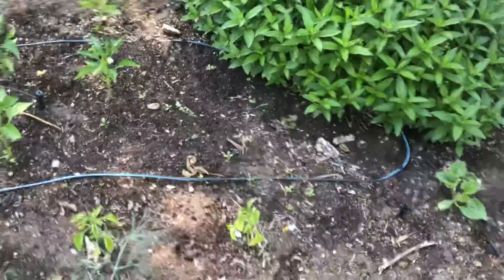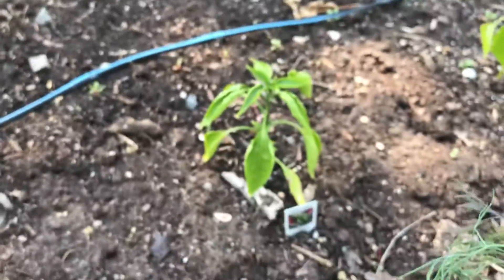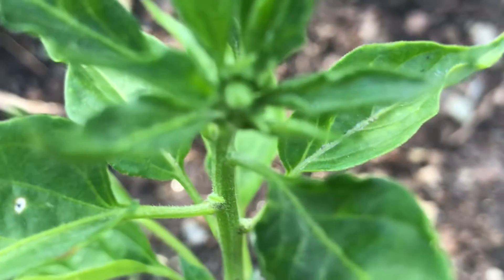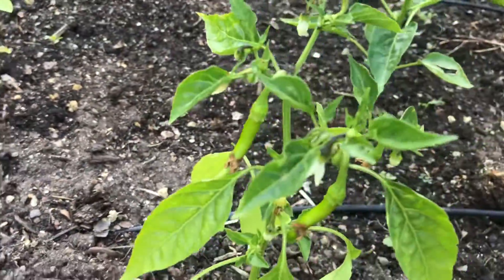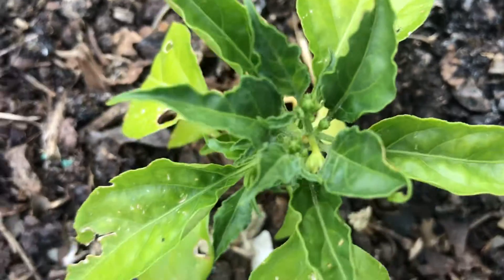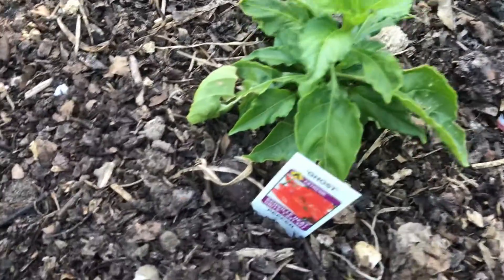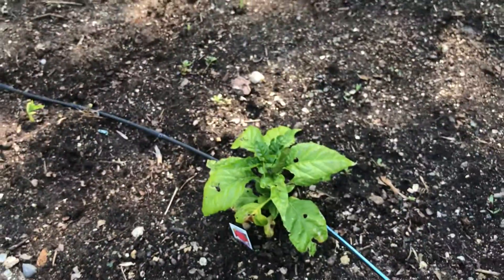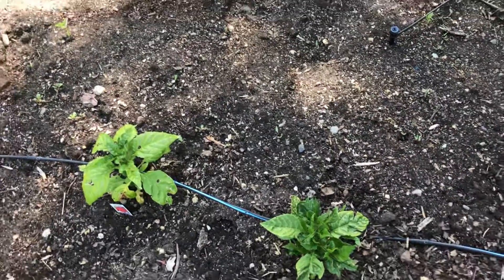CAROLINA CLEV! (PGU E4)